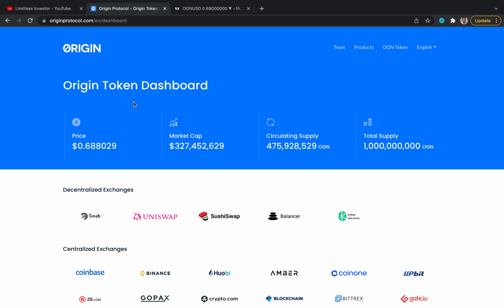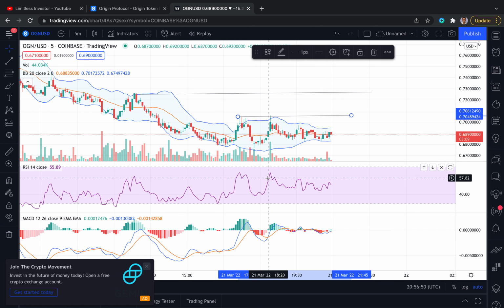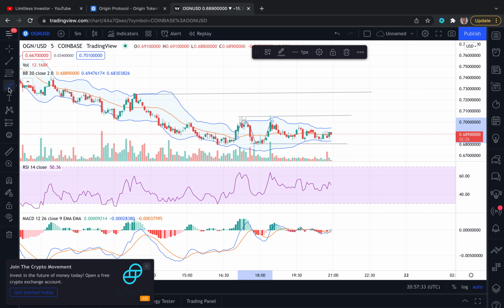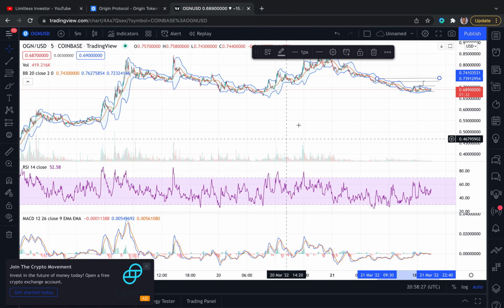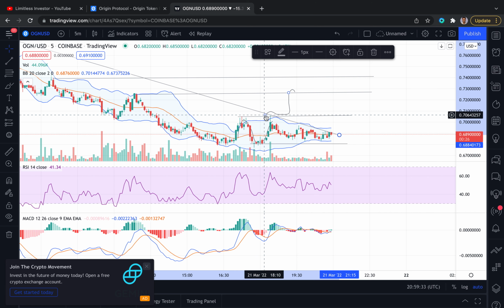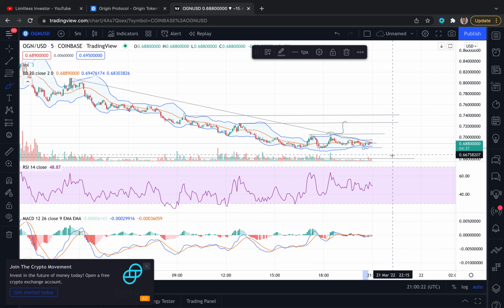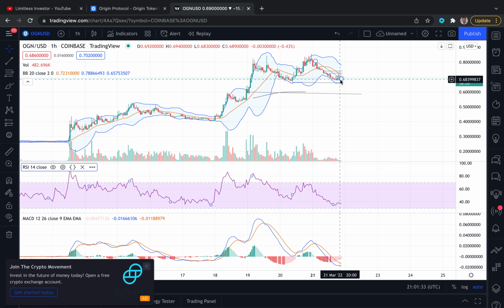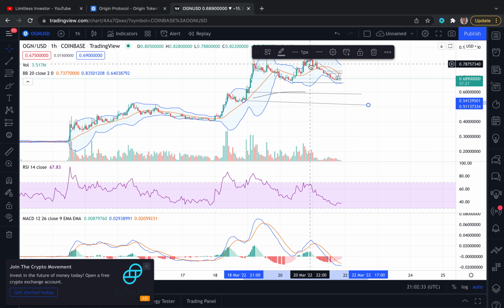Origin protocol OGN Crypto Price Prediction & Analysis- OGN price For March 2022- Bullish Momentum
- Price Prediction
- Technical Anaylsis